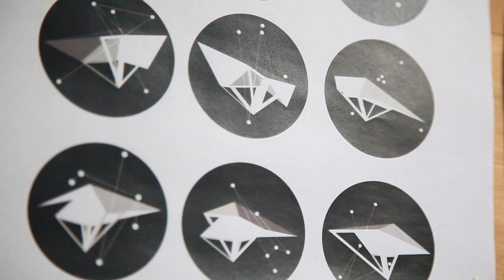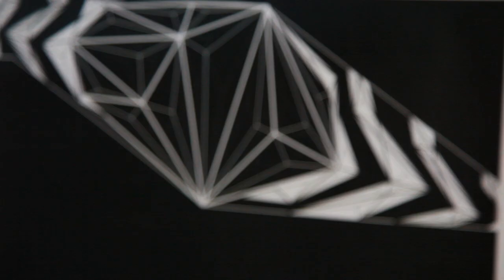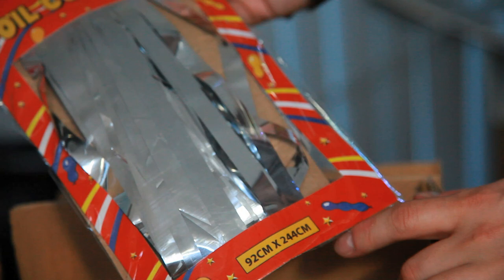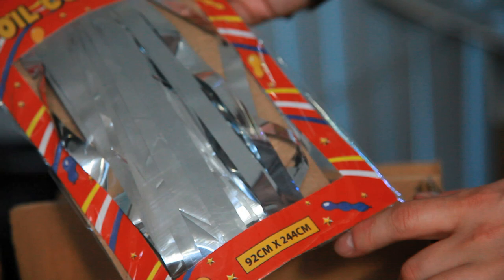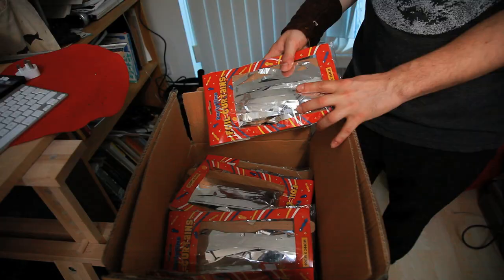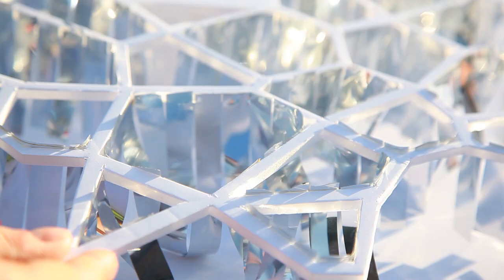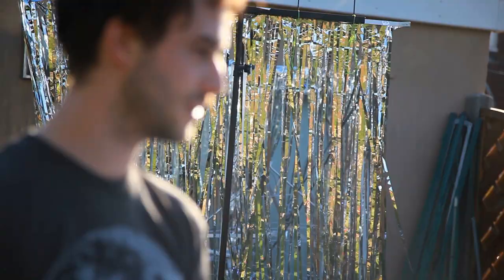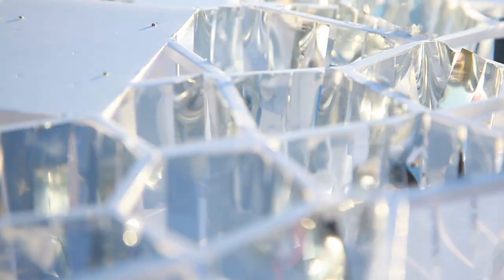Polyphant at Glade Festival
Glade
In partnership with Secret Arts, Crane.tv visit the studio of Stuart Alexander, part of the Polyphant art collective to talk through his installation project for Glade festival - an immersive, mind altering installation that will hang in the midst of the forest, and encourage interaction between revellers. Alexander shows us his plans for the project, and tells us why he thinks that installation art needs to be nurtured in the UK.